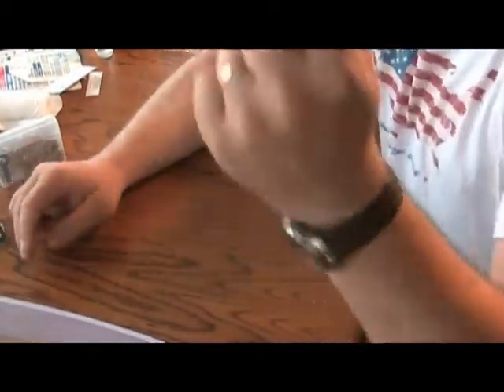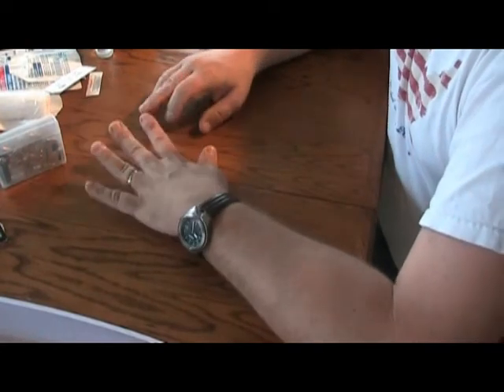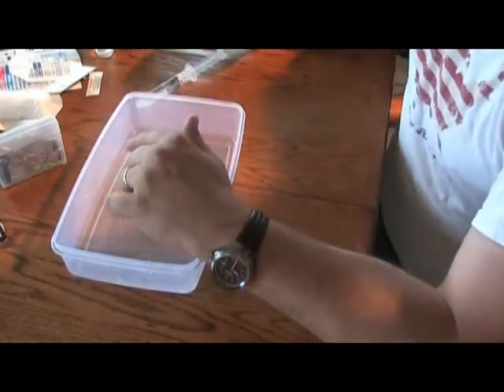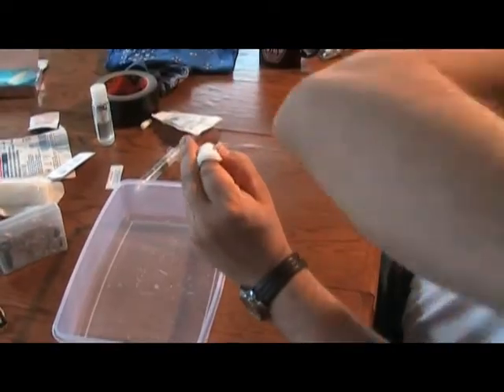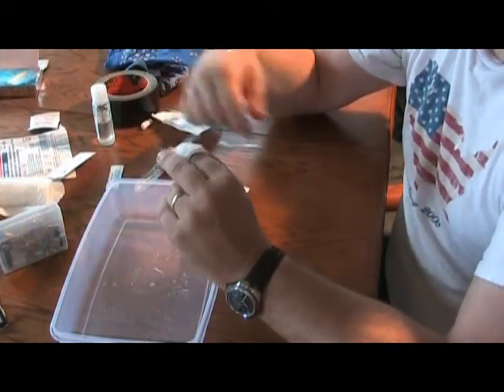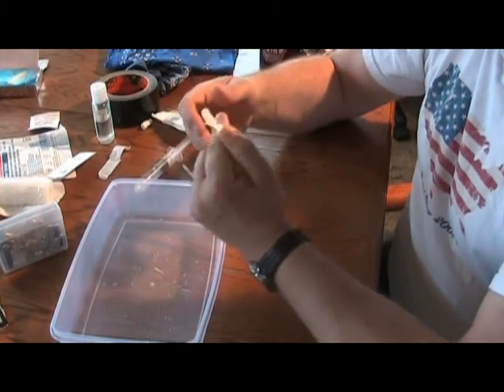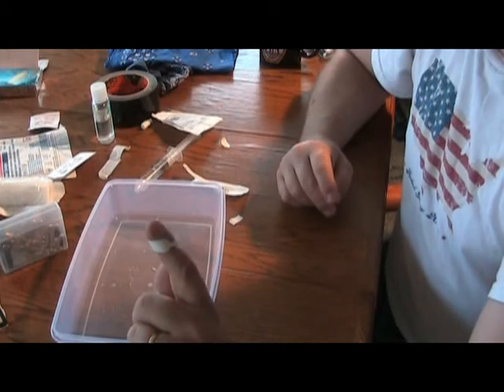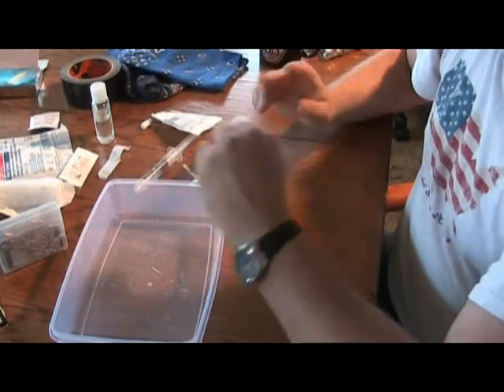How to use your first aid kit Part 1.mpg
A request from spannernuts on how to utilize what you carry in basic first aid kit.